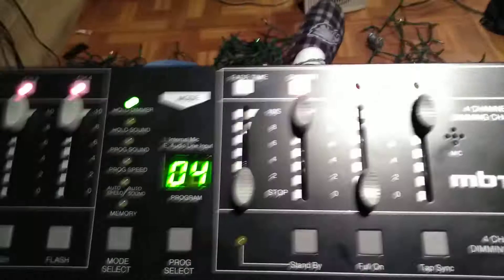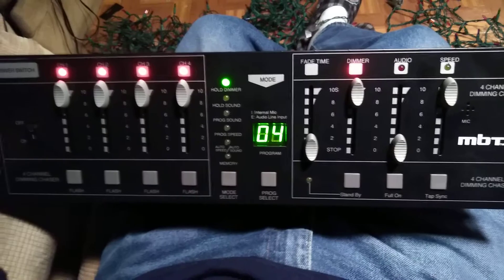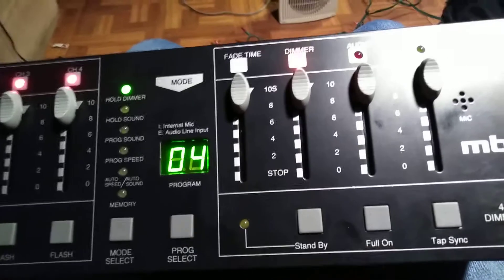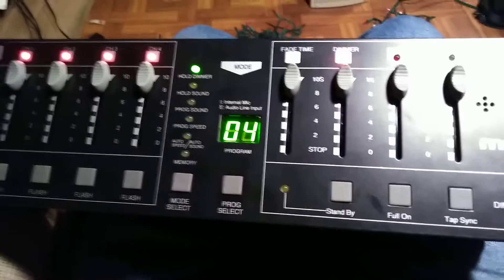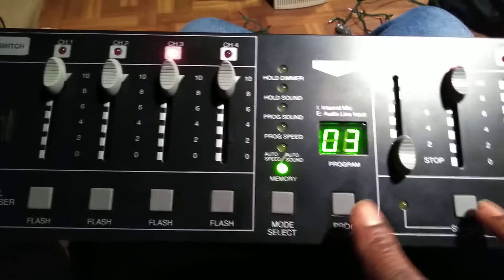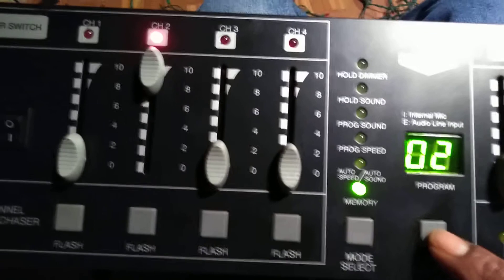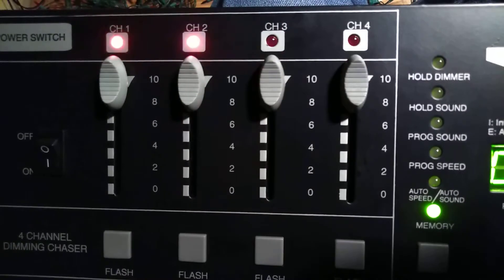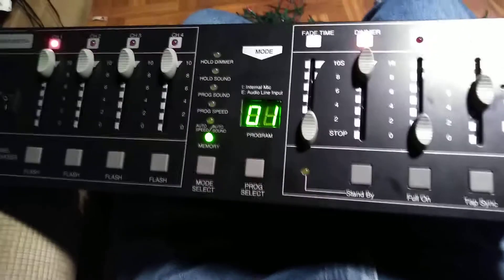Programming A Chase Pattern on MBT DIM4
Finally found a non-DMX chaser that you can customize!